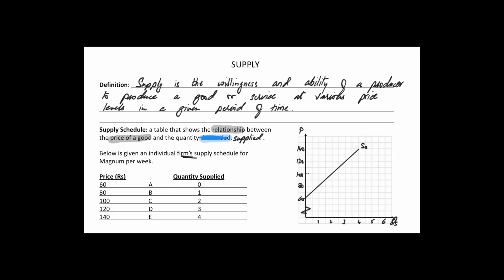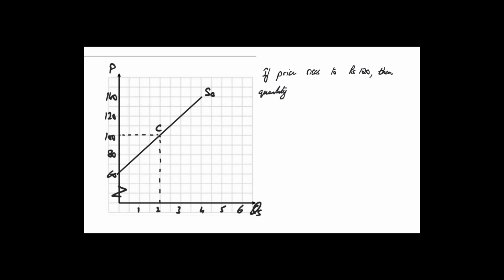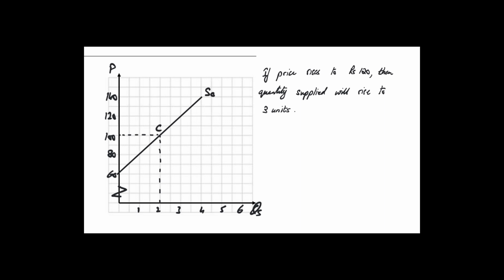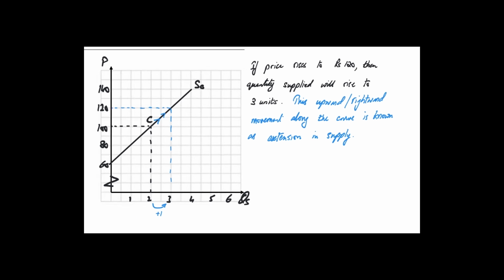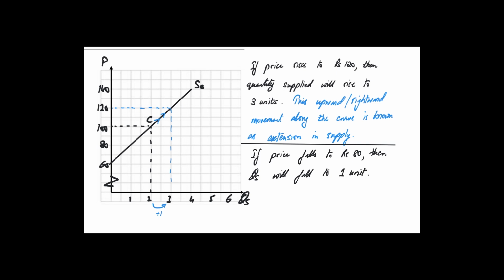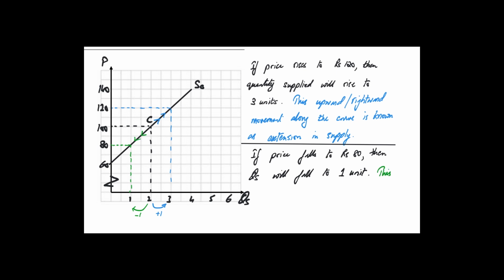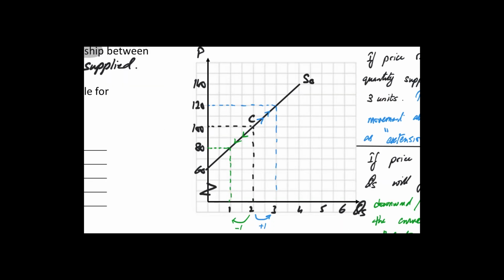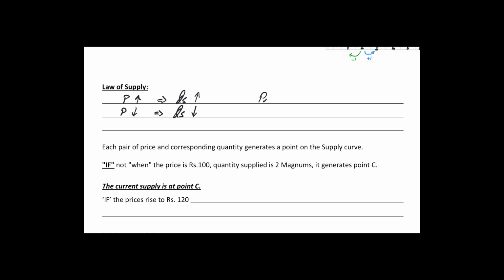2.10 - Supply - Movement along the curve